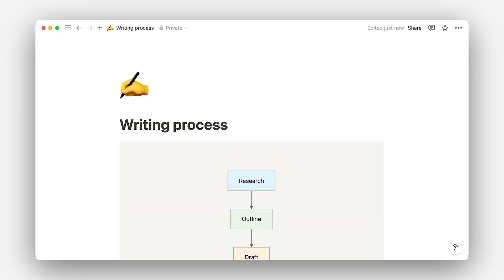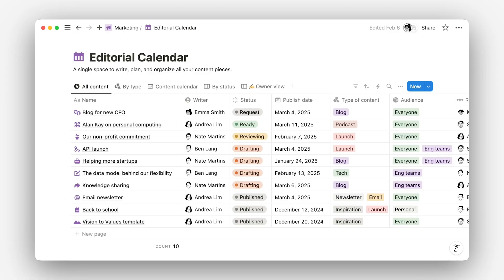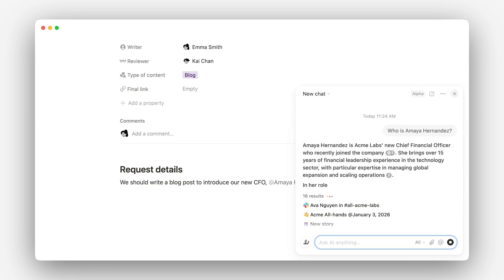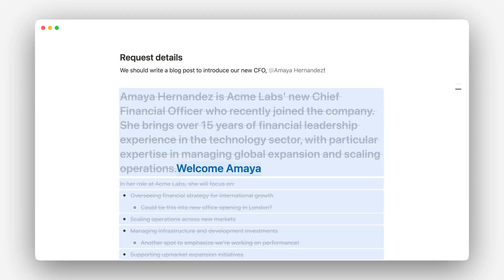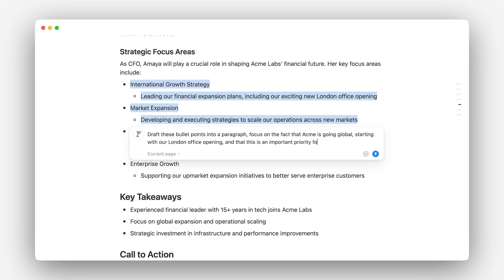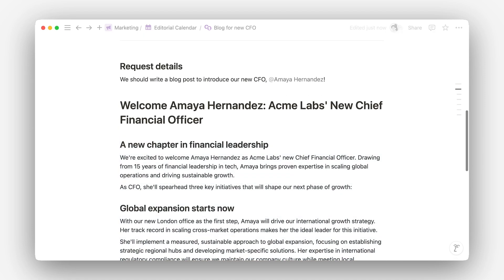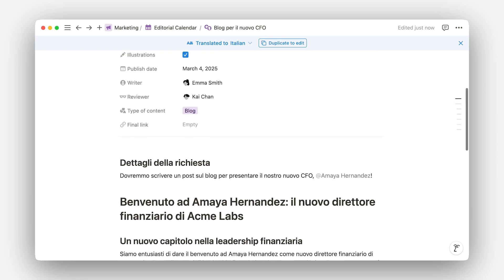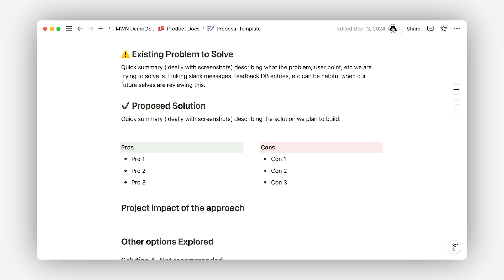Writing with Notion AI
(Getting started with Notion AI 3 of 5) Learn how to use AI to enhance your writing at every stage of the process, from research and outlining to drafting and polishing your work.

Watch the full course, and more → notion.so/help/notion-academy